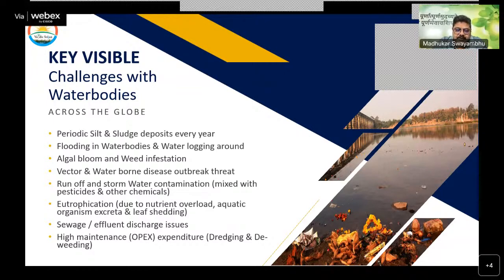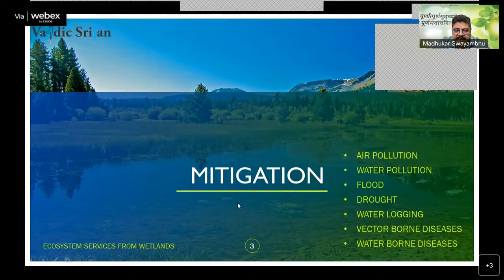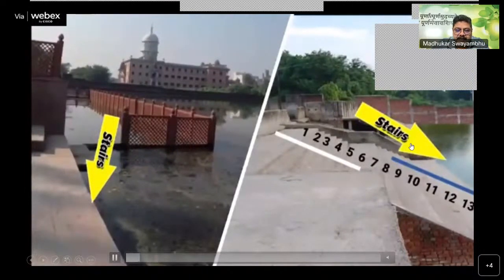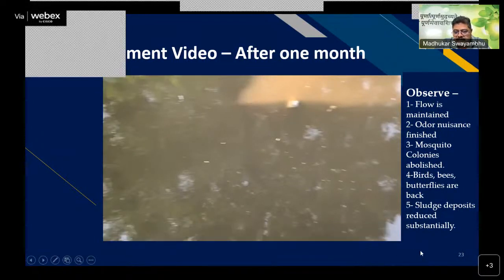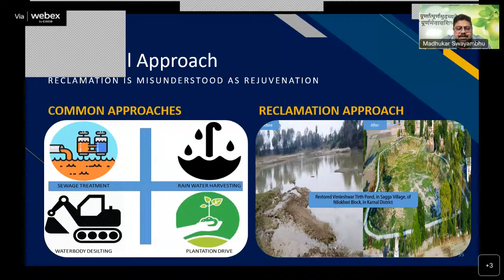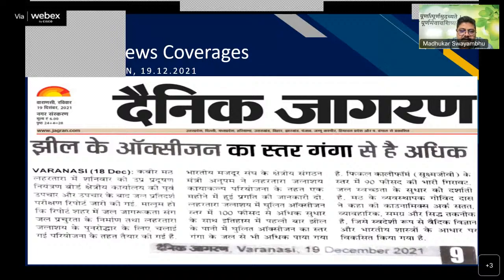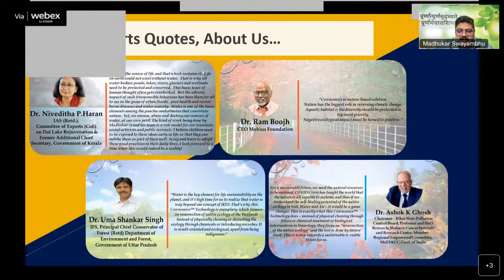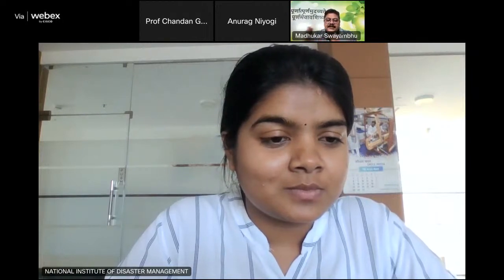HOW REJUVENATION OF WATER BODIES BY NATURAL EXTRACT WORKS ?.| DISASTER INDIA | MHA | 2023 | DRR | DM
National Institute of Disaster Management (NIDM), Ministry of Home Affairs, Govt of India, is organizing a  webinar on "HOW REJUVENATION OF WATER BODIES BY NATURAL EXTRACT WORKS ?." Date : 02 JUNE , 2023 ; Time: 02:30 pm - 04:30 pm